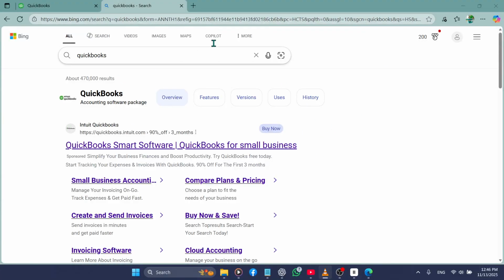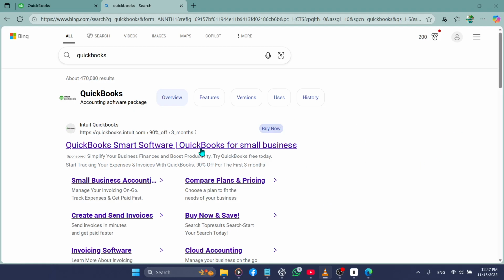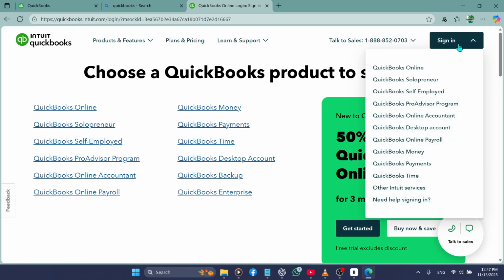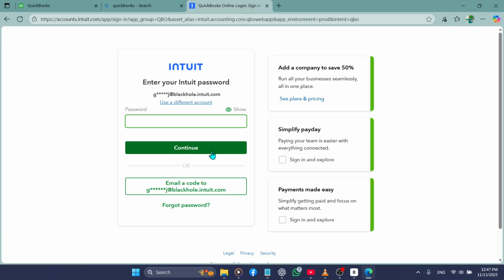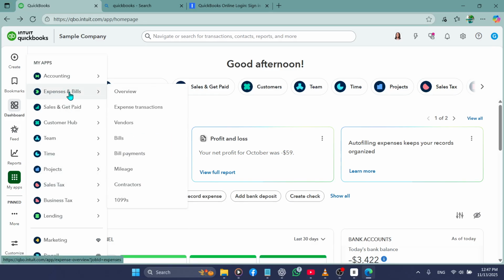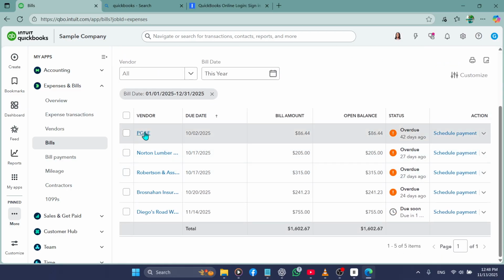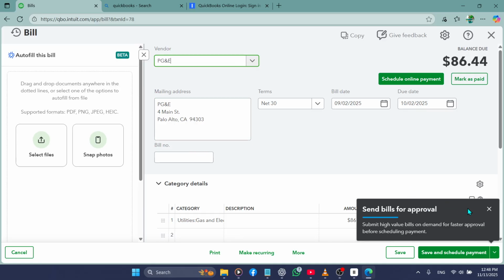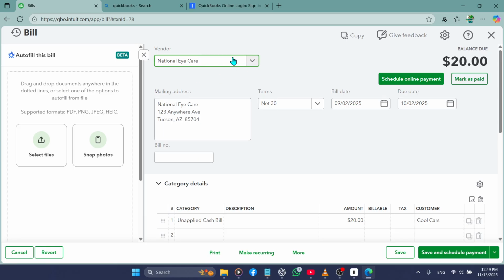How to Edit a Supplier Bill in Quickbooks - 2025 (Quick Tutorial)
How to Edit a Supplier Bill in Quickbooks
In this video, you’ll learn how to edit a supplier bill in QuickBooks quickly and easily. We’ll show you step-by-step how to update bill details, correct amounts, and manage vendor transactions. Whether it’s fixing errors, adjusting dates, or updating payment info, this tutorial makes managing your bills in QuickBooks simple and accurate.